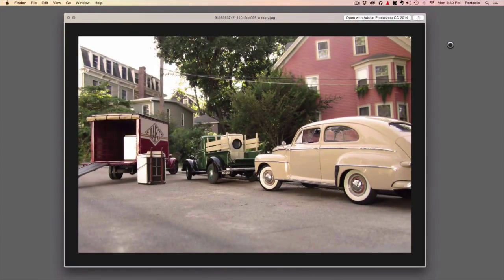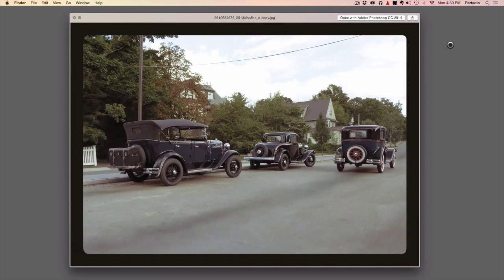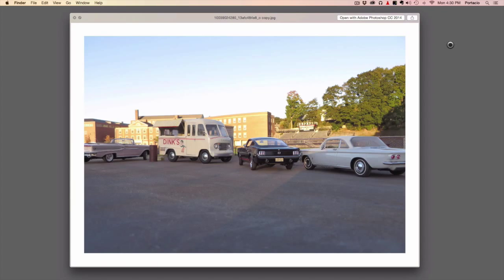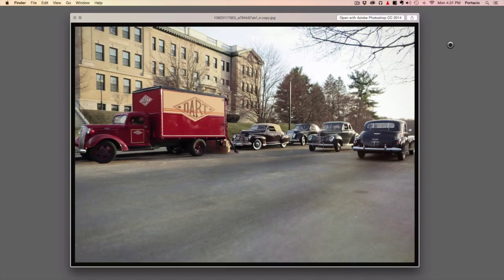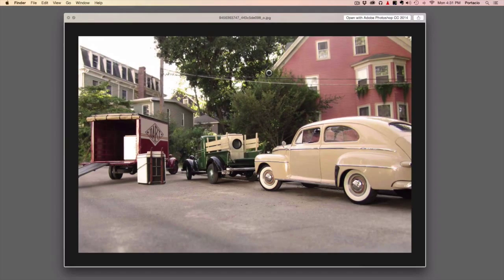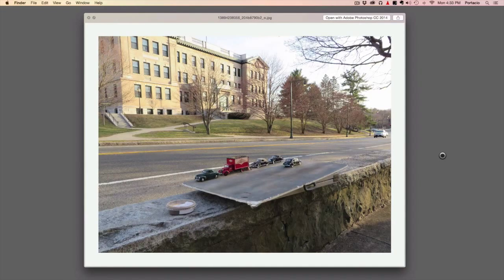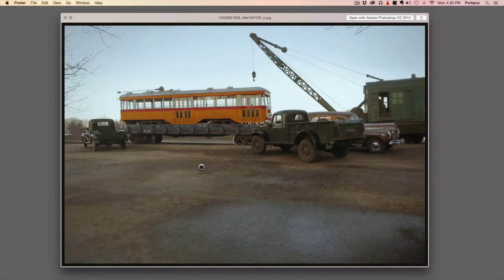Elgin Park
Go to this link to hear the full interview with Michael Paul Smith